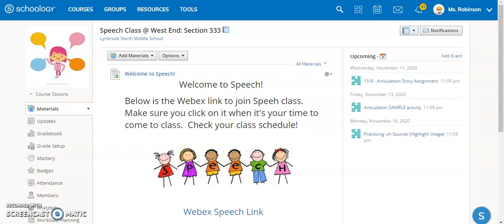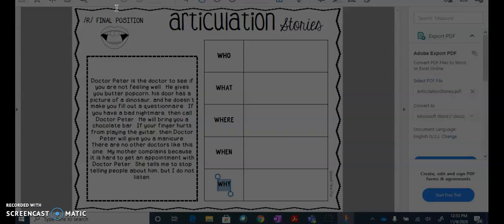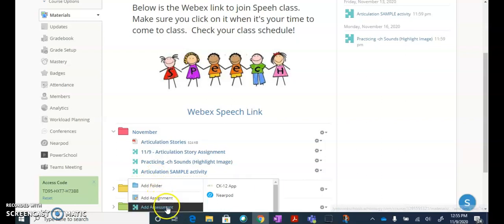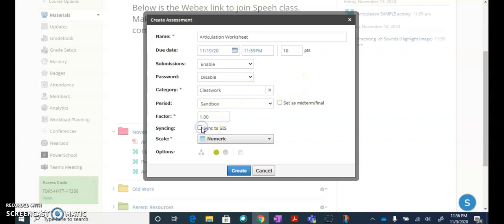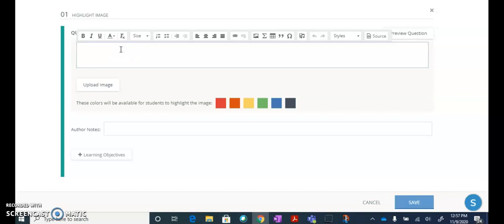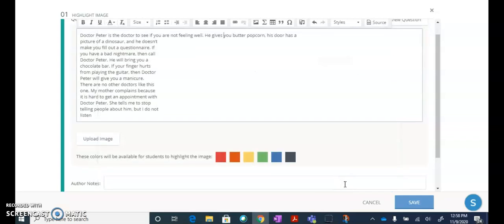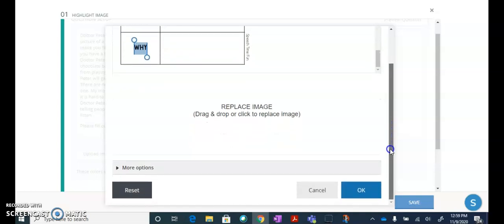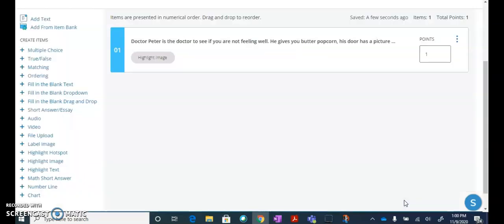Schoology 101 - Creating an Annotation Activity with 'Highlight Image' Assessment Question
Learn how to:
Convert a PDF to a JPEG
Create an an interactive annotation activity using an Assessment question-type.